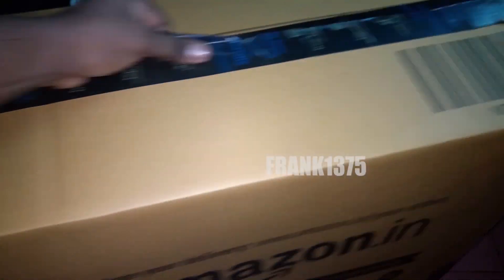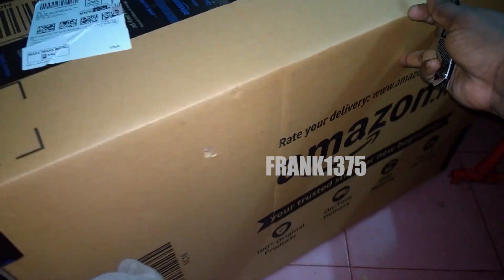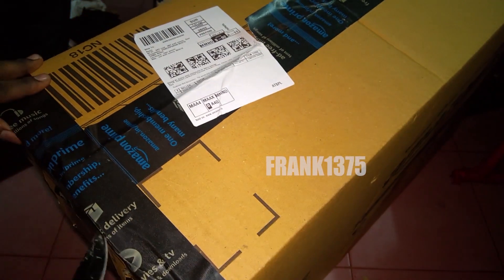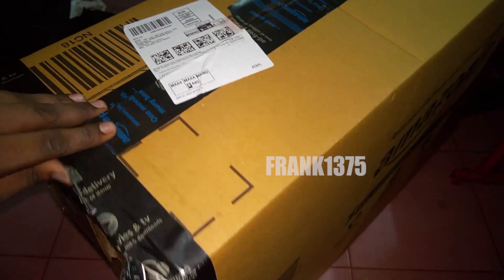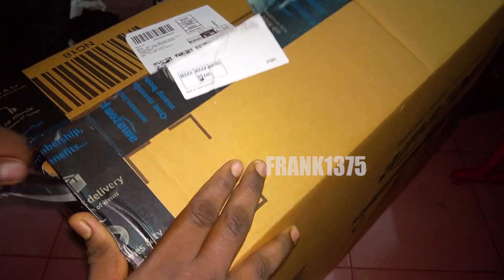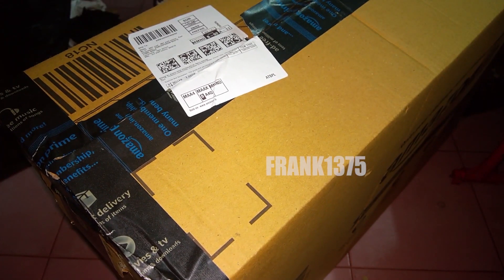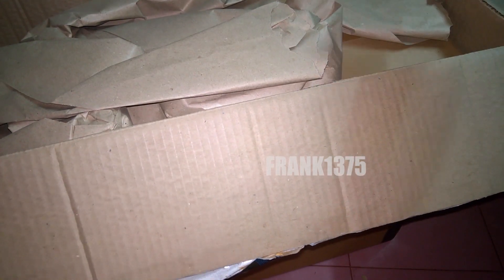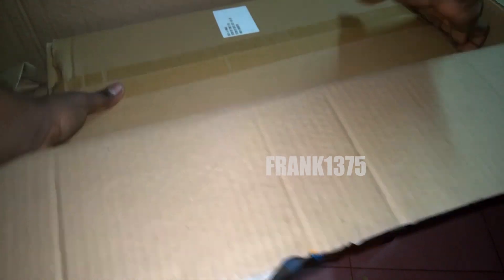Insane Zebronic Budget Transparent Gaming Cabinet With RGB Fans| Unboxing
Hi Guys,

Today I'm Going To Unbox Zebronics Transparent Gaming Cabinet With RGB Fans.